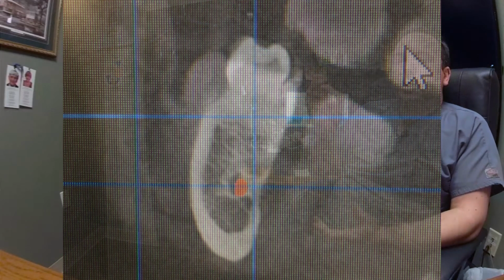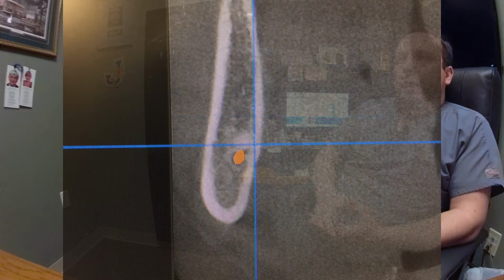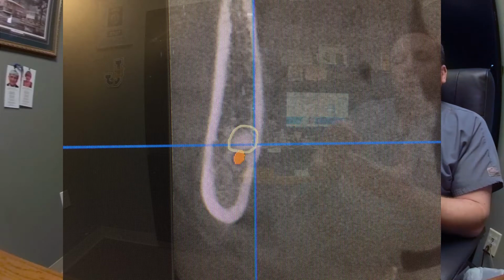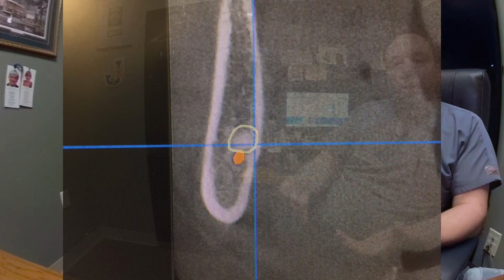3D imaging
Today Dr. L introduces you to our new 3D imaging machine. It's helping us do AMAZING things!

Our address is 1430 Old Spanish Trail, Slidell LA 70458